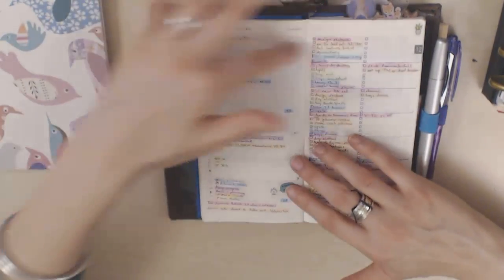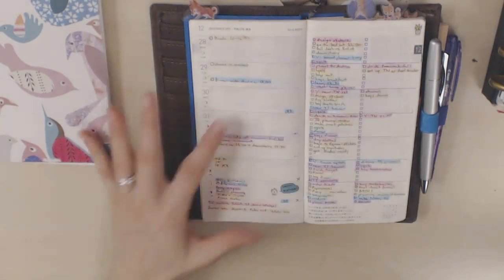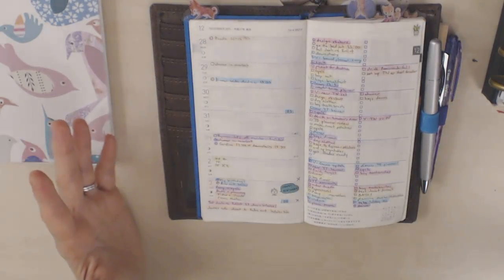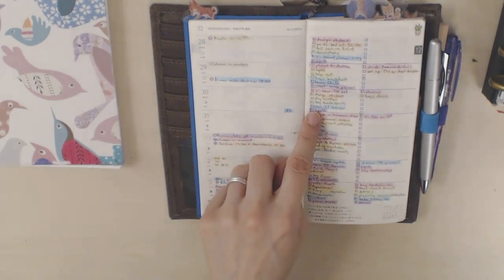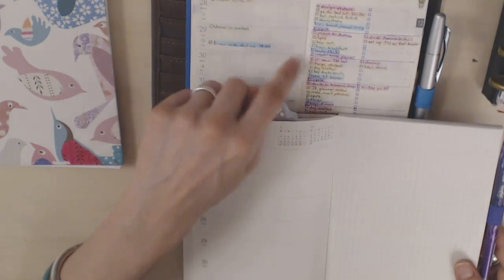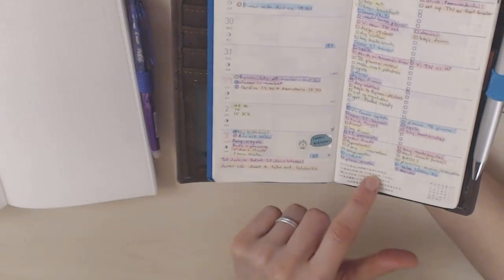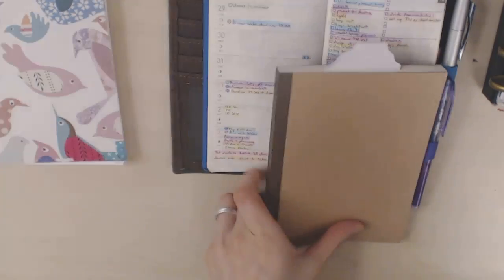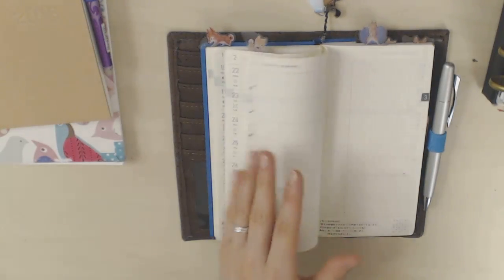Pros and cons of different planner layouts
In this video I discuss my thoughts on the benefits and drawbacks of the various planner layouts (week per page, week on two pages, vertical, horizontal, day per page, and more!). This is the fourth in a series devoted to the pros and cons of various planner systems.